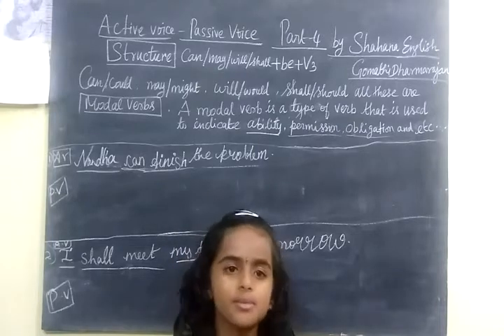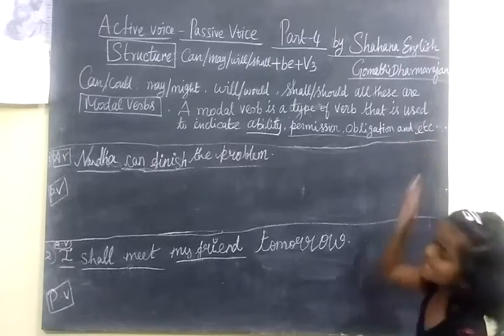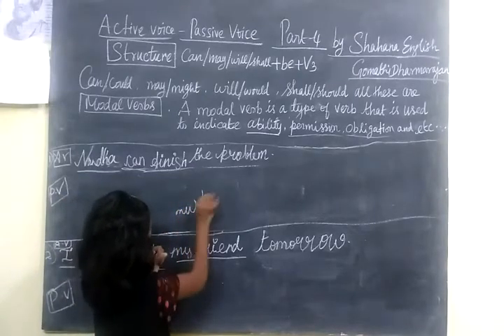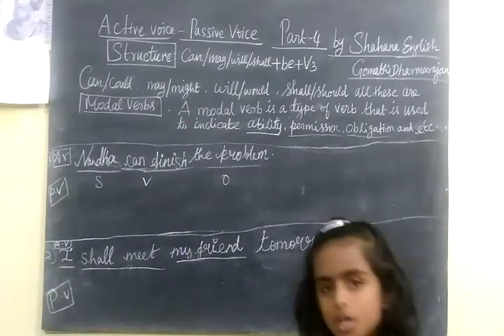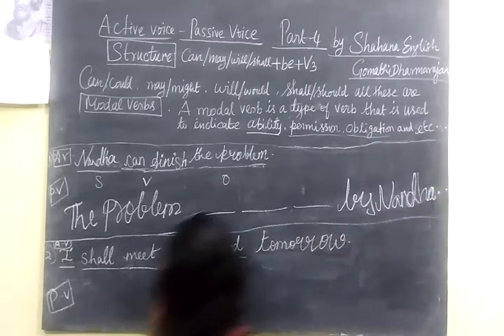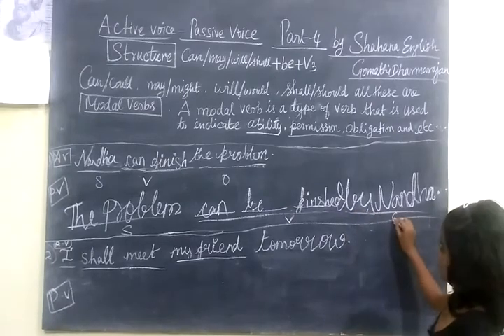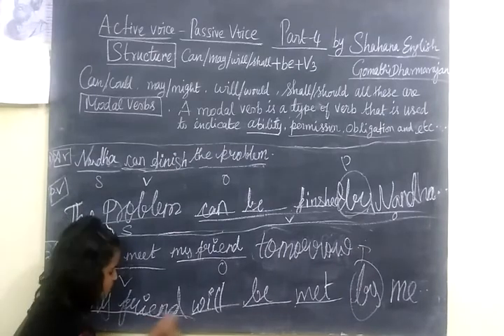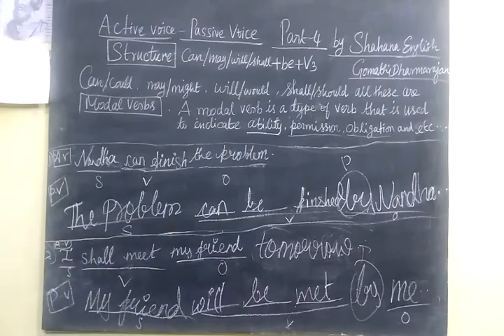English grammar by Shahana [Part-4] Active voice- Passive voice